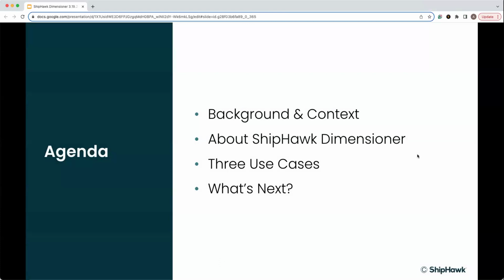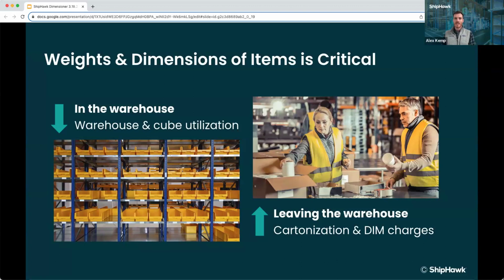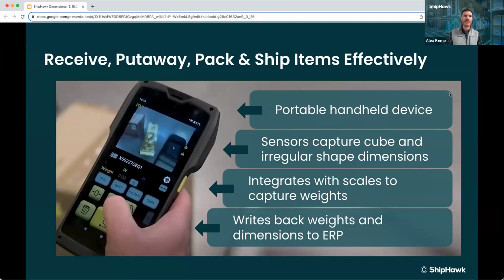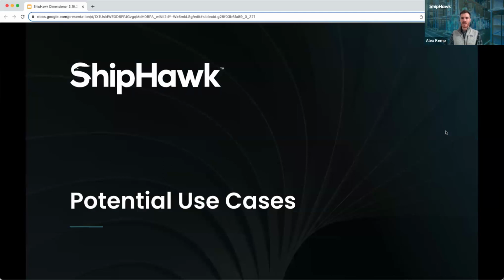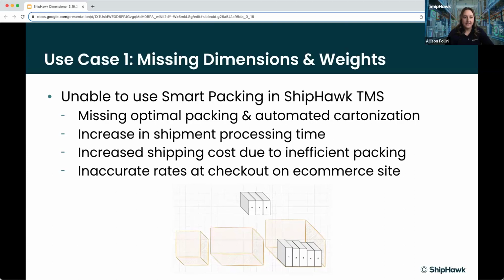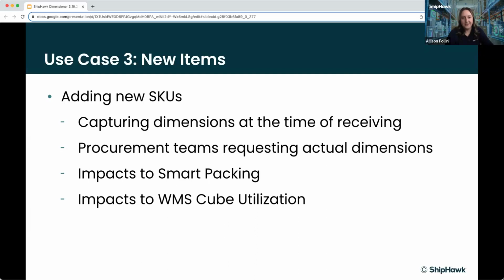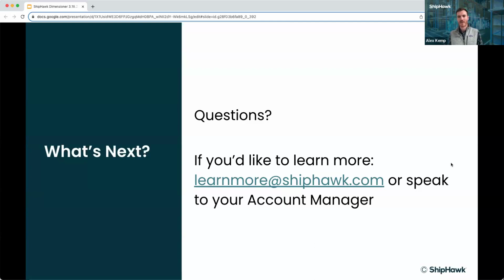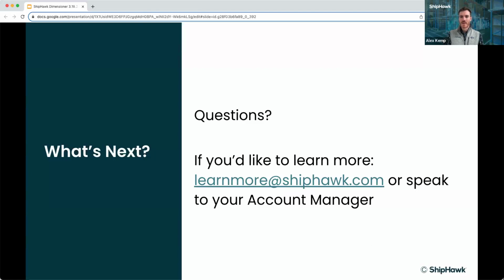ShipHawk Dimensioner Overview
ShipHawk Dimensioner delivers a modern, efficient, and cost-effective method of capturing weights and dimensions and writing that data back to your ERP, where it automatically updates in ShipHawk’s Fulfillment Management Solutions. Learn how missing or inaccurate weights and dims can be a thing of the past and help your business capitalize on cost savings across your shipping and fulfillment operations.